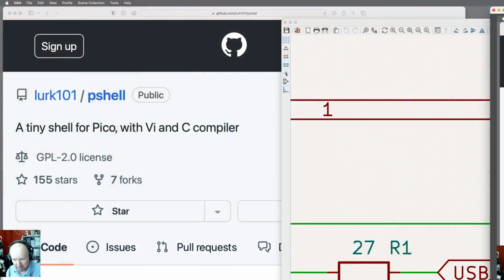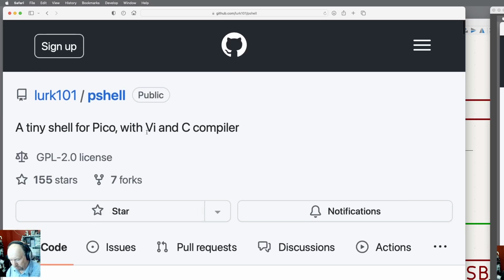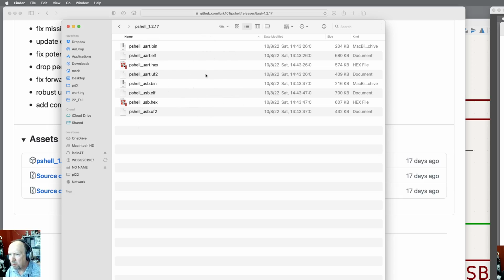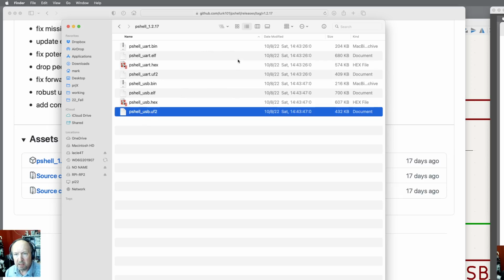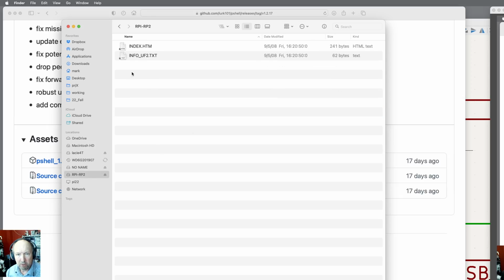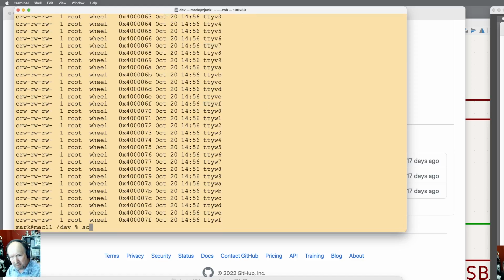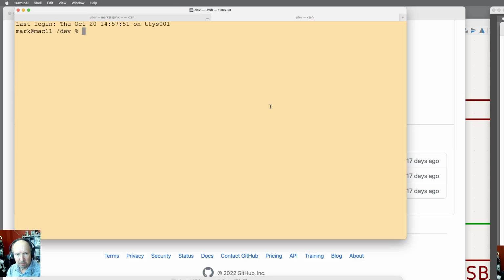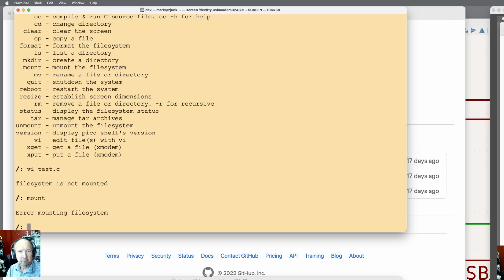RP2040 KiCad 17 Up And Running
The RP2040 comes up without issue. Just like on the Raspberry Pi Pico boards, you hold the boot button and plug it in to the USB. It appears as a thumb drive as expected. I upload a program to it and all seems well. But after a program is loaded, it doesn't seem to start well. Bit of research, the crystal oscillator takes too long to start up and that messes up the USB. Reduced or removed the two 15pF caps fixed the problem.